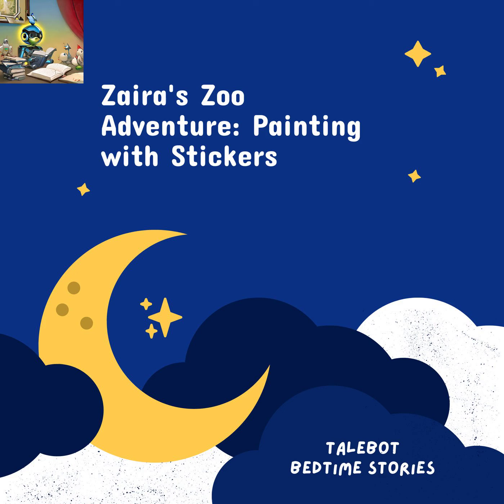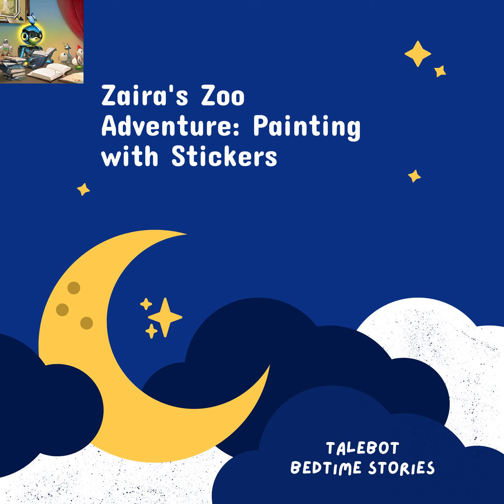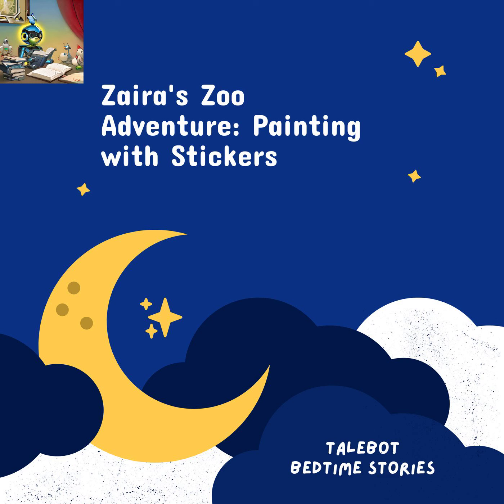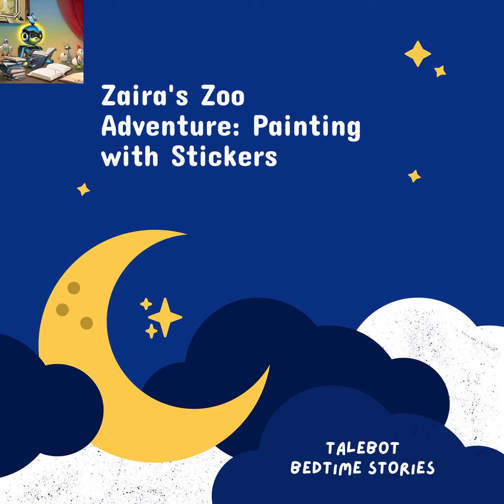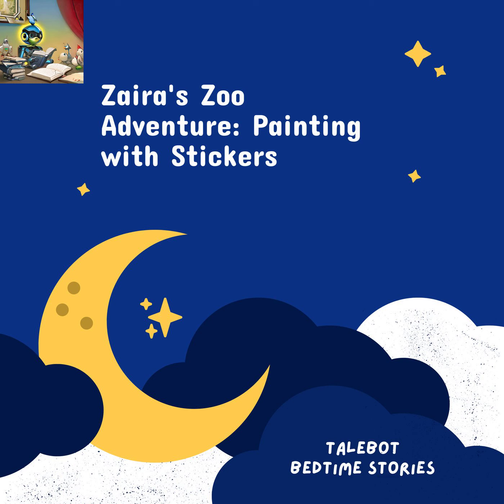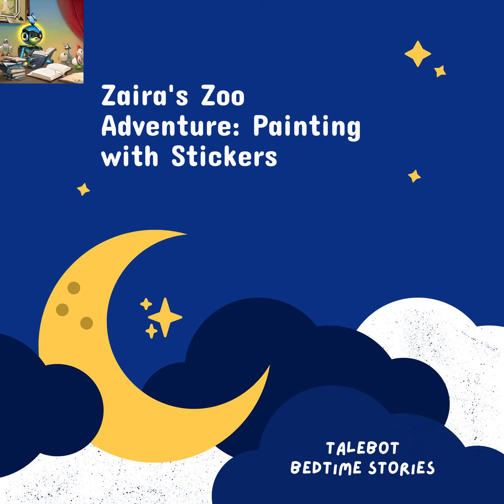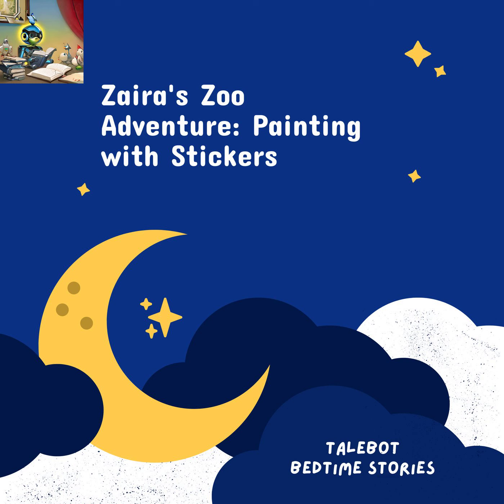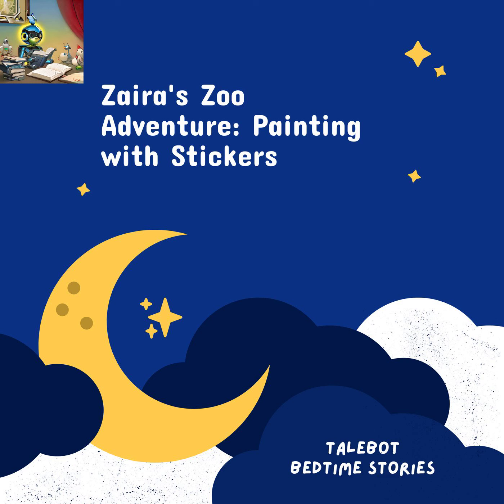Zaira's Zoo Adventure: Painting with Stickers | 5 Minute Bedtime Stories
Embark on a magical zoo adventure with Zaira as she paints with stickers in "Zaira's Zoo Adventure: Painting with Stickers." Let your imagination soar and experience the beauty of the animal kingdom.

✨ SPECIAL OFFER: Craft a one-of-a-kind bedtime tale for your little star. to get your personalized story for just $0.99, down from $2.99. But be swift; this offer flies away at the end of 2023!